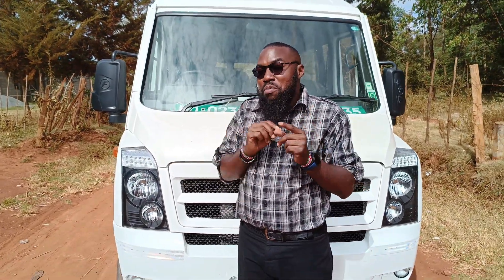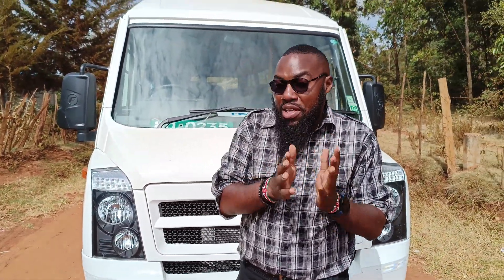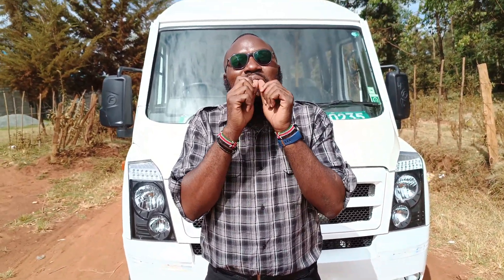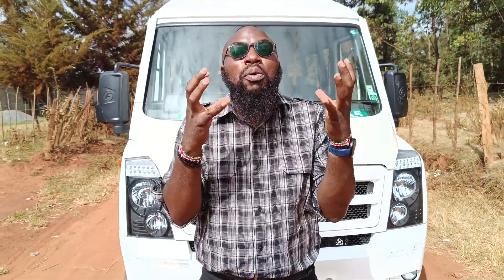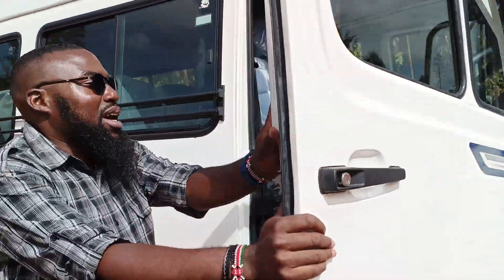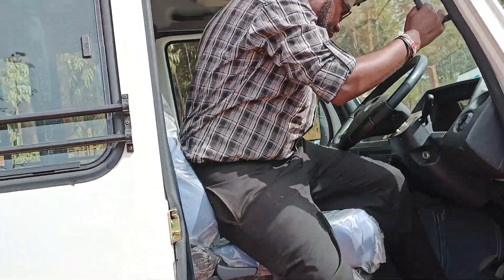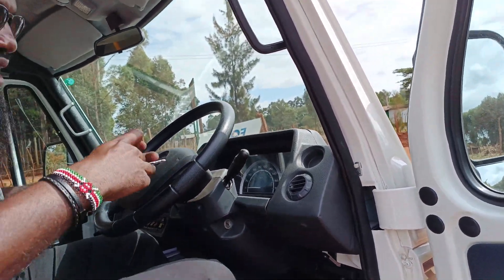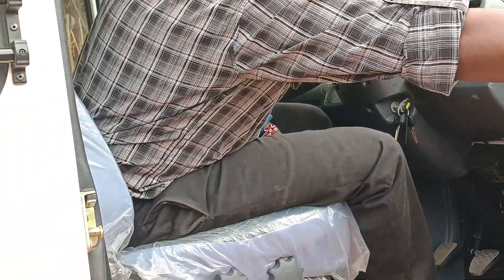Force Traveller 3700: The Numbers!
Our second part features the numbers from the Force Traveller.

Force Traveller 3700 (17 Seater)
✓FM 2.6 CR ED; BS-VI, 4 Cyl CRDI TCIC Engine
✓2596CC
✓115HP @ 2950 Rpm
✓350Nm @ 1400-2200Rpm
✓ 5F+1R Synchromesh Gearbox.

Averages around 10-13Km/L of Diesel.